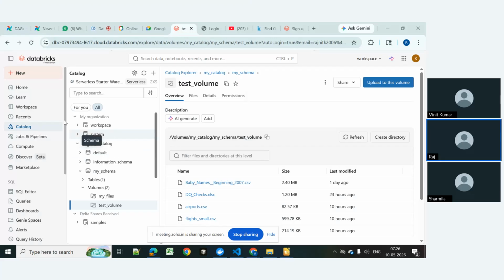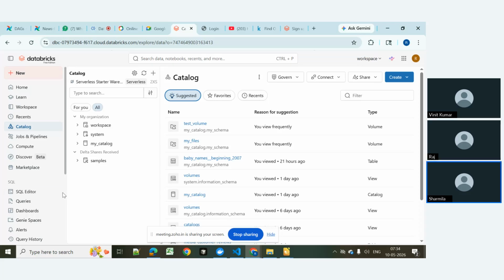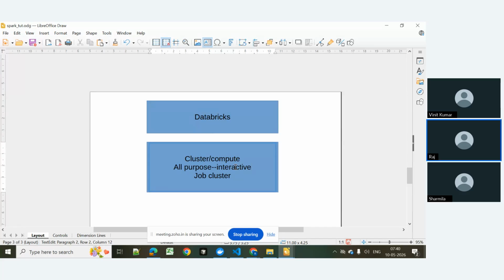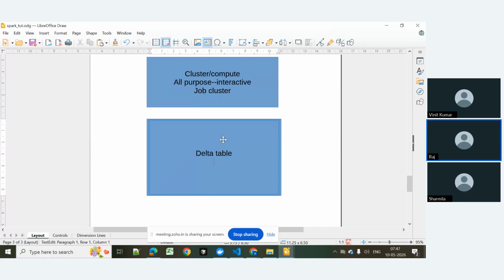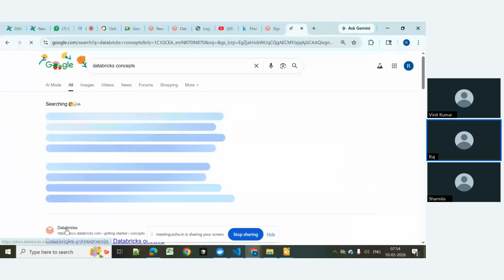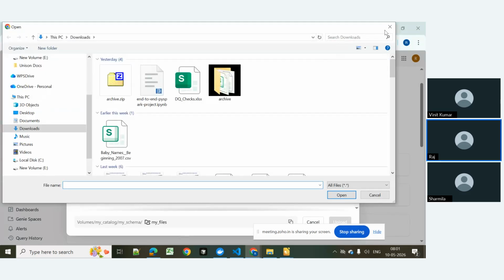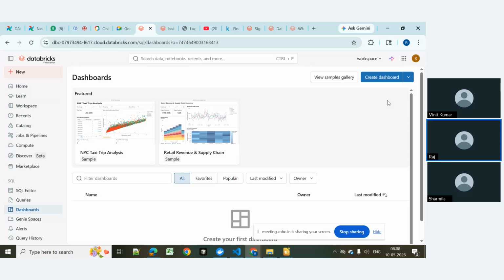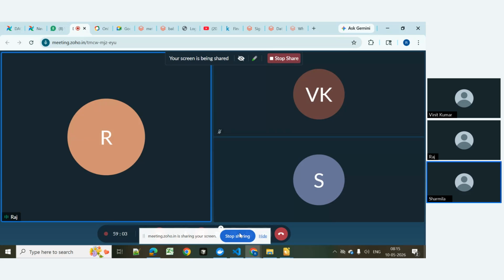Data Engineering - 101| Session : 5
📊 Databricks, Data Architecture & Clustering Concepts Explained | Workspace, Unity Catalog, Jobs & Pipelines

In this session, we explore key concepts of Databricks and modern data engineering architecture in a practical and easy-to-understand way. You will learn how organizations manage data at scale using cloud platforms and Databricks unified analytics platform.

We start with an overview of Databricks Workspace, where teams collaborate using notebooks, repositories, and shared folders. You will understand how assets are managed and how permissions control access at different levels.

Next, we dive into Unity Catalog, a centralized governance system that helps manage data across catalogs, schemas, and tables with fine-grained access control (RBAC). We also discuss how data lineage, versioning, and security are handled efficiently.

The session also covers Clustering in Databricks, including:

All-purpose clusters (interactive clusters for development)
Job clusters (automatically created for scheduled workloads)

We explain how clusters work in production environments and why job clusters are more cost-efficient for scheduled pipelines.

You will also learn about:

Jobs & Pipelines for automating ETL workflows
SQL Editor & Query Execution
Data ingestion and connectors
Databricks pricing and DBU concepts
Integration with multiple cloud platforms like AWS, Azure, and GCP
Performance optimization using Photon engine

Finally, we discuss how modern organizations migrate data from Excel and legacy systems to Databricks and build dashboards using tools like Power BI.

This video is perfect for beginners and intermediate learners in Data Engineering, Cloud Computing, and Big Data Analytics.

🚀 Topics Covered:
Databricks Workspace Overview
Unity Catalog & Data Governance
Clusters: All-purpose vs Job Clusters
Jobs & Pipelines
SQL Editor & Querying Data
Cloud Integrations (AWS, Azure, GCP)
Data Migration & BI Integration
Databricks Pricing & DBU Concept